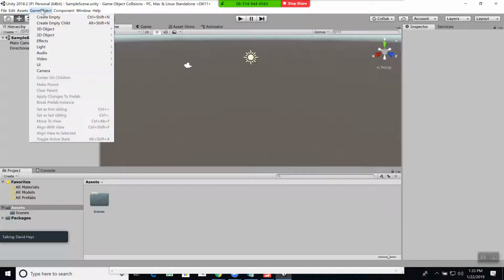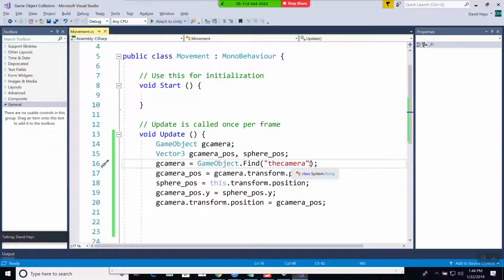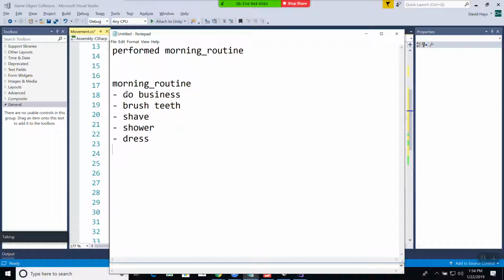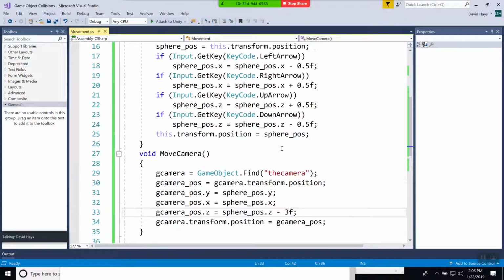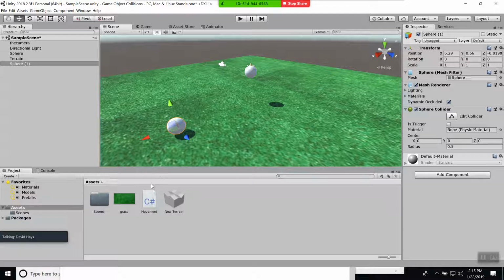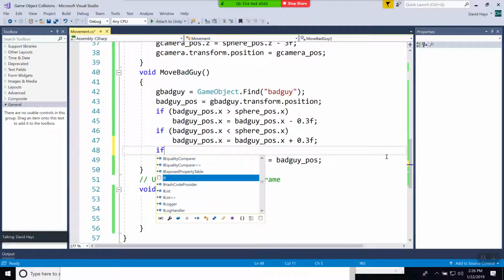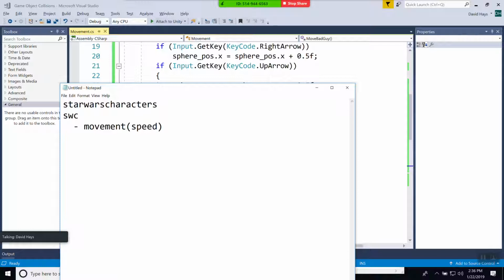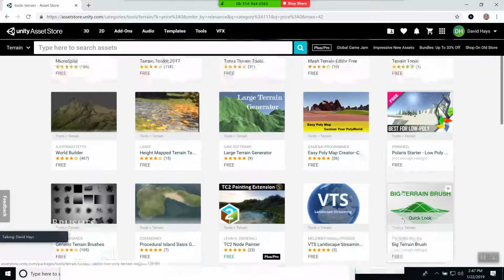Virtual Reality Programming - Class Session - 1/22/2019